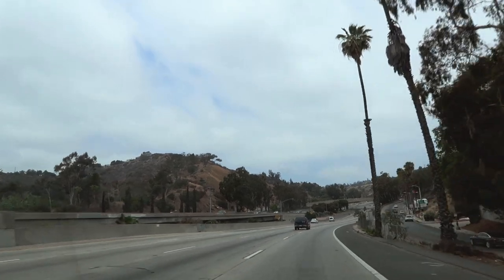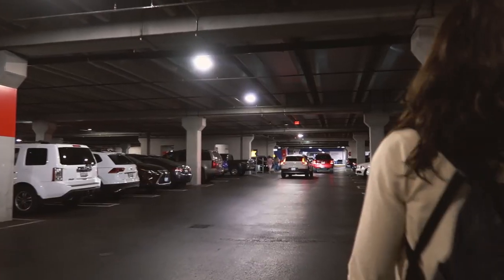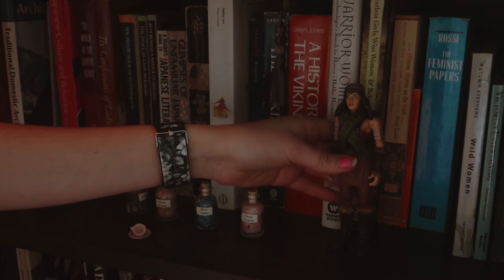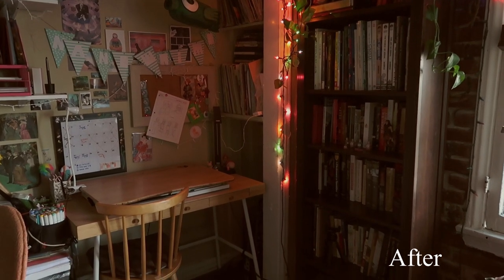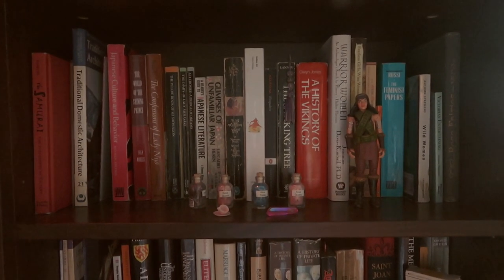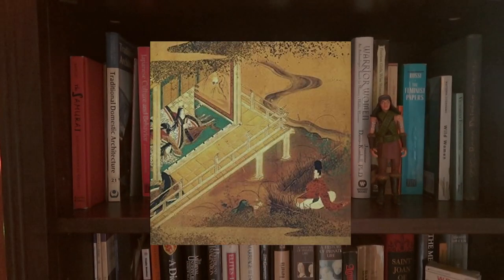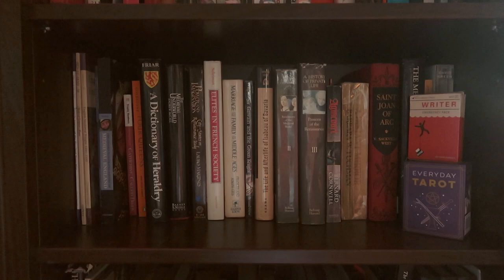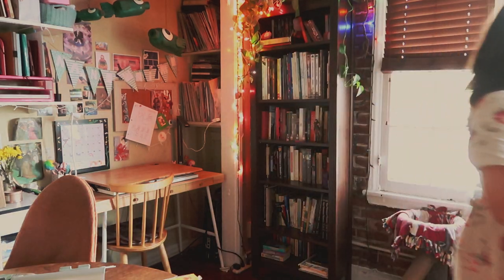New bookshelf! | For all my medieval history books & a quick tour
It was finally time to get a new bookshelf. I have been buying a lot more books lately for medieval research and to learn more about writing, and the little bookshelf I've had for years could no longer hold the fact that I think I doubled the amount of books I own this year alone. Oops!

📨 M E S S A G E  M E 📨